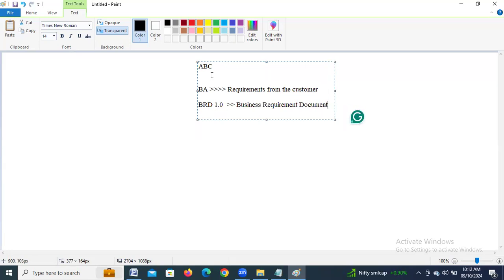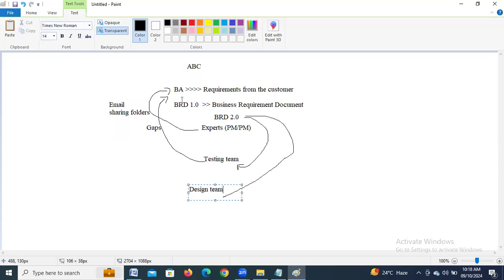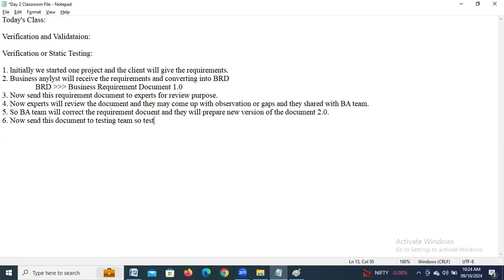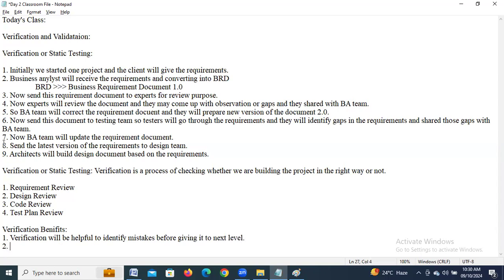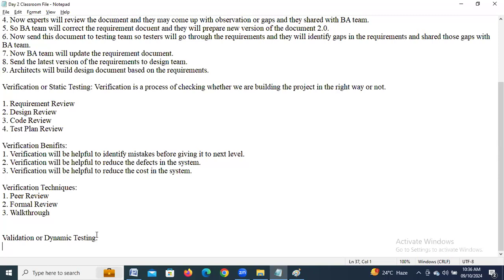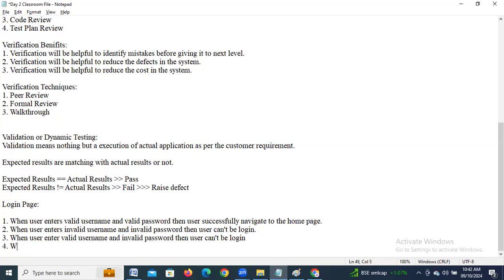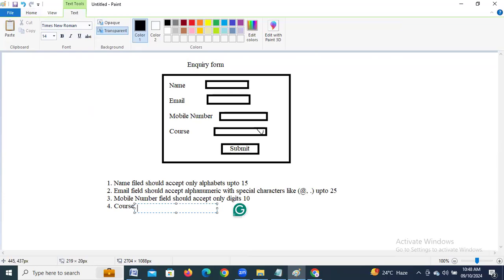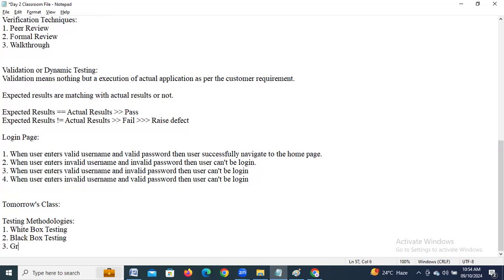Manutal Testing Tutorial 2024 | Software Testing - Verification VS Validation | Testbug It Solutions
Welcome to @testbugsolutions260

 Test bug Solutions is your one-stop shop for all things software testing!  We provide in-depth tutorials, expert advice, and practical tips to help you become a master QA tester.
Expert Advice:
Tips & Tricks:
Live Q&A Sessions:

In this video, we dive into the key concepts of Verification and Validation in software testing. Whether you're new to testing or an experienced QA professional, understanding the differences between these two concepts is crucial for ensuring software quality.

We’ll cover:

The key differences between Verification and Validation
Real-world examples of how these processes work in software testing
Why are both essential for delivering high-quality software?

This video keywords are
Manual testing tutorial for beginners,
Manual Testing Course 2024,
Software testing,
Verification and validation,
difference between verification  and validation,
Qa testing,
Testing tutorial 2024